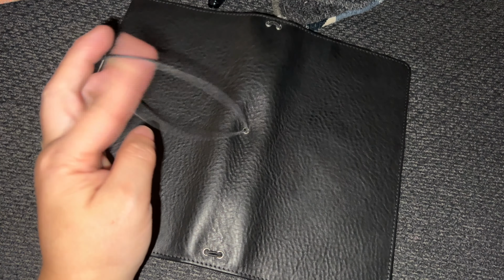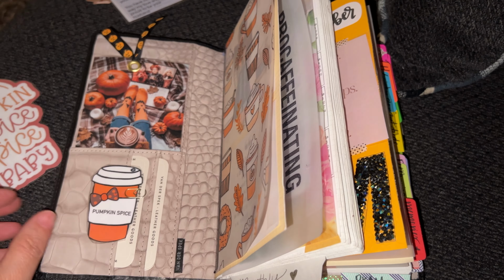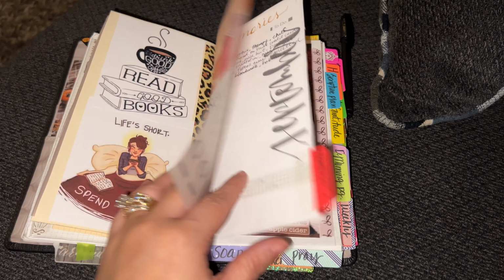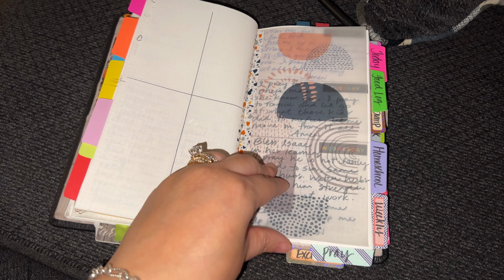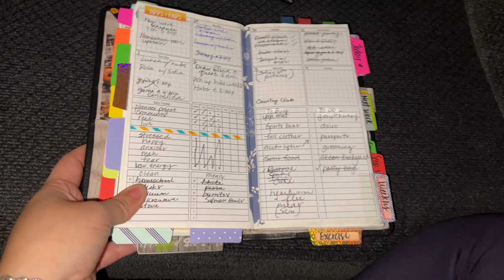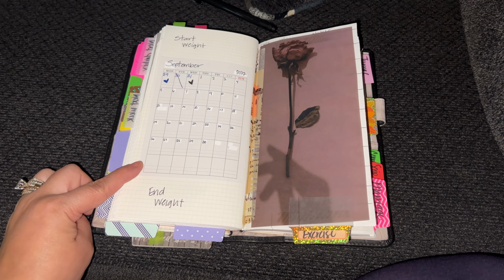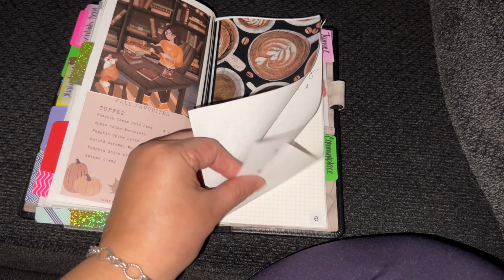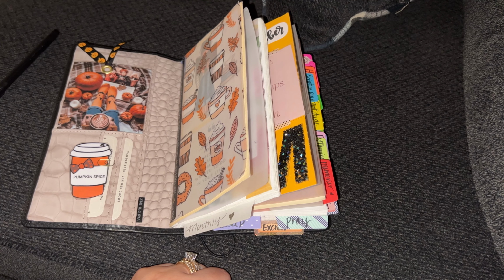VDS Nomad - Standard Size Traveler’s Notebook